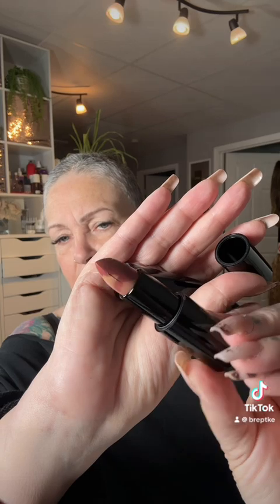Laura Geller Haul #2 — Baked Powders, Lipsticks & Eyeshadow Palettes!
Welcome back, beauties! 💗

Today I’m sharing my second Laura Geller Baked Beauty haul - and these products are SO flattering, especially for mature skin.

Here’s what I picked up:

• Baked Balance-n-Glow
• Double Take Baked Versatile Powder
• The Delectables Eyeshadow Palettes:
– Madison Ave Mattes
– Soho Shimmers
• Italian Marble Lipstick Duo: Berry Vanilla & Rose Macaron
• Shadow Skills 4-PC Eye Brush Set

Let me know which item you want a full review, tutorial, or wear-test on next! 💋✨

THE DELECTABLES EYE SHADOW PALETTE:
MADISON AVE MATTES

Welcome to About You Beauty!
I share honest, personal reviews to help you feel confident finding the product that fits you. I’m here to make the journey fun, easy, and empowering

If you enjoy my videos, here are free ways to help my channel grow:
💬 Share with a wig friend

🎬 Filmed & Produced in 2025 by About You Beauty & Brenda Reptke